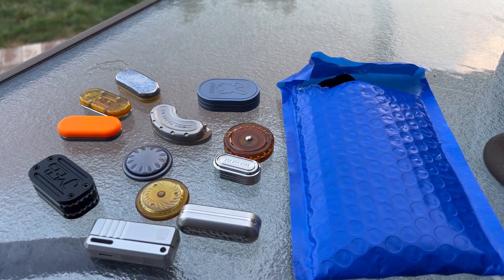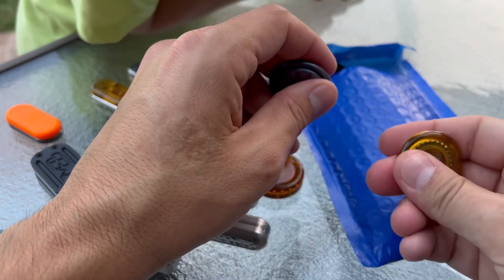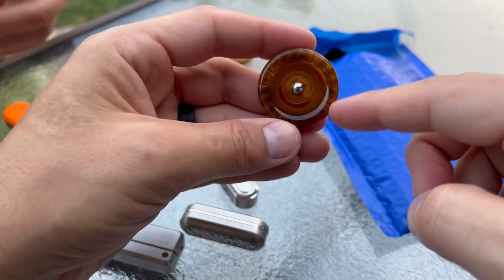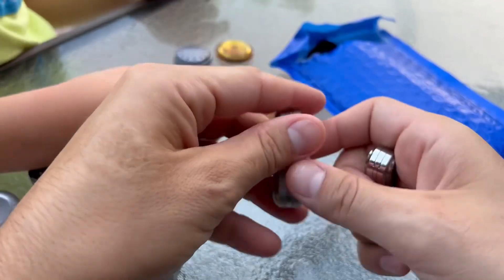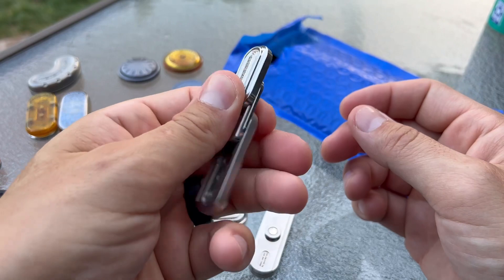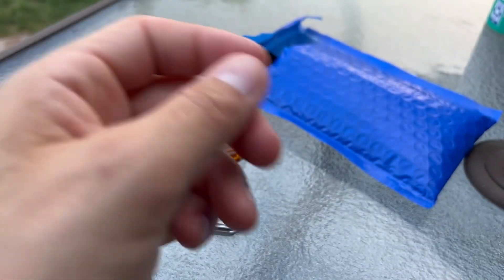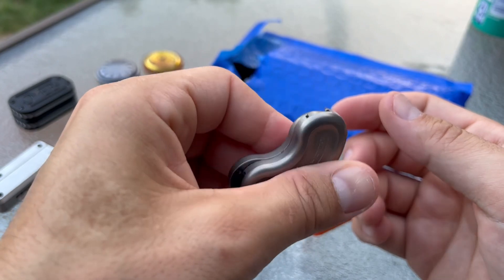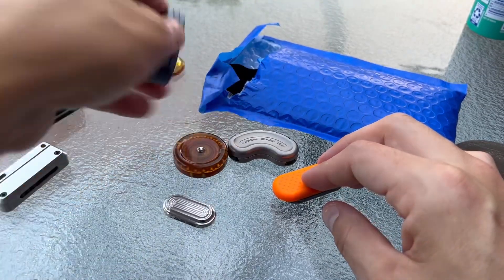Update + HapticEDC Shout-out!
HapticEDC.Etsy.com